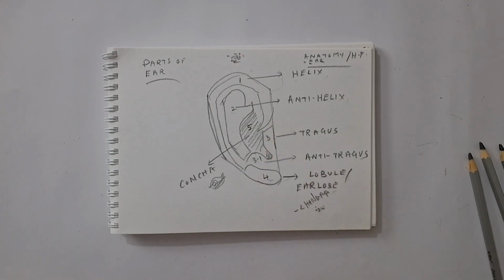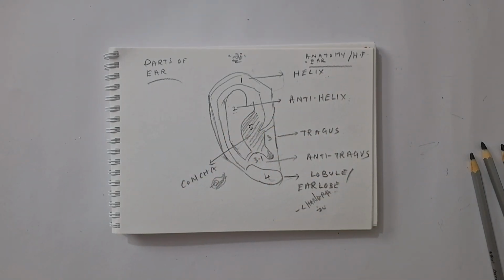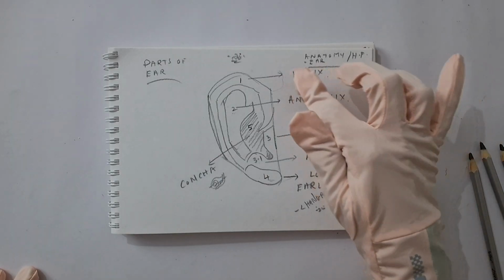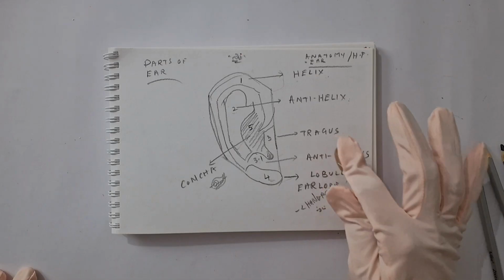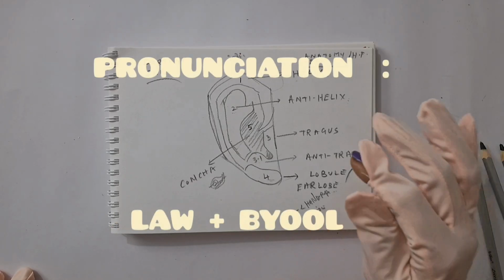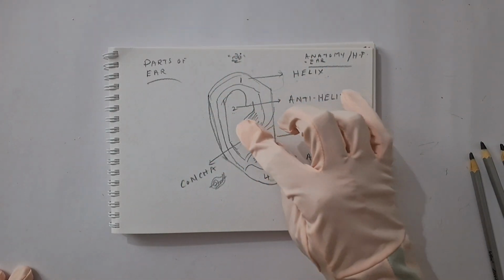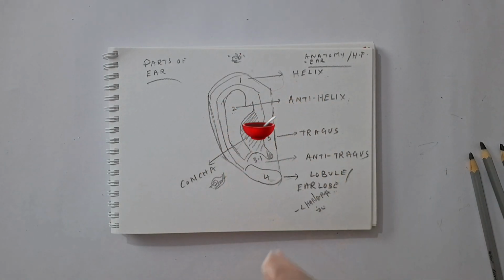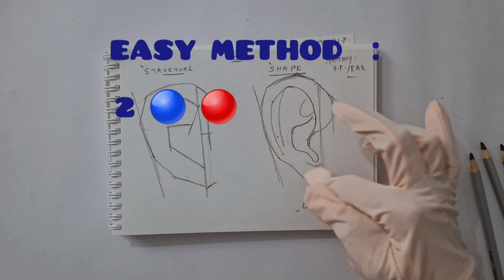DEMO : ANATOMY: HUMAN Figures : PART 23 : EARS : DIAGRAM # PARTS # STRUCTURE # SHAPE # RENDERING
DEMONSTRATION : ANATOMY : HUMAN Figures :  PART 23 : EARS : DIAGRAM # PARTS # STRUCTURE # SHAPE # DRAWING # RENDERING.
📌  What's new today?
Learning names of parts of a human EAR. Easy methods of sketching , drawing n rendering a human EAR.
 according to reception of light .
 📌  Materials required :
Kartmen PREMIUM A5 Size Sketch Book ,
Graphite 10B ARTLINE Pencils , charcoal pencil,  blending stump , Audrey 's Pdr brush (s) , tissue papers.
🎨 Welcome to KACC creator – Your Free Guide to Arts & Crafts !
Unlock your creativity with FREE Art n Craft tutorials, step-by-step guide n expert lessons for:
📌 Pre- school to Higher Secondary.
✅ Drawing Grade Examinations ( Elementary & Intermediate )
✅ Higher Arts & Ideas
✅ Applied Arts & / Fine Arts (Foundation Course, ATD, AM, ID ,F.D, BFA) n all other Higher Art Courses.
* बाल कला व ड्राइंग ग्रेड परीक्षा से लेकर उच्च कला स्तर तक के पाठ्यक्रमों के लिए ।
📌 आज का विषय - प्रदर्शन। विवरण और स्पष्टीकरण
शरीर रचना - भाग २३ , चित्रकाम ,कान ,
अवधारणात्मक दृश्य, संरचना, आकार , प्रकाश स्रोत ।
📌 If you like our videos, pl watch each one from beginning till end , give a 👍 below each of them , hit the 🔔 button for intimations , SHARE with friends  n SUBSCRIBE to our Channel
 * KACC creator ..NOW ! ..to get regular ART lessons & improve your SKILLS !
📌  Join us on this creative journey – Let's learn, create, and inspire one another !
📌 Stay active , creative , interactive n positive ! 🤝 👍
📌  Links of some previous videos:

*  👩‍🏫 🎶 मुखडा of song ,' स्कूल चलें हम ' , rendered by :
KACC creator : CHANDRA B IYER